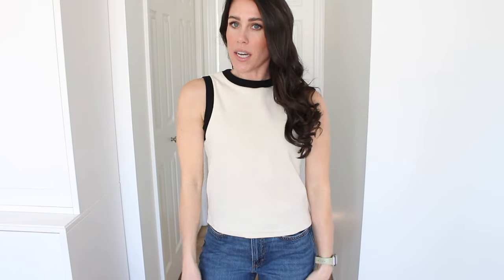Mango Try-On Haul!